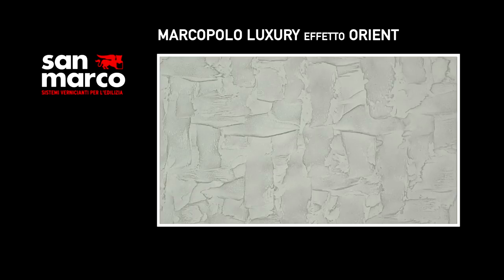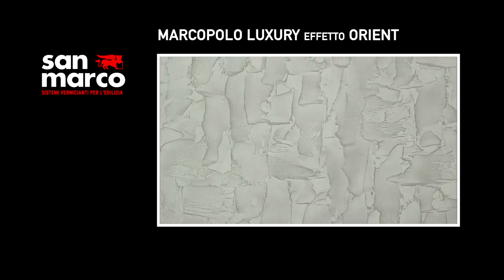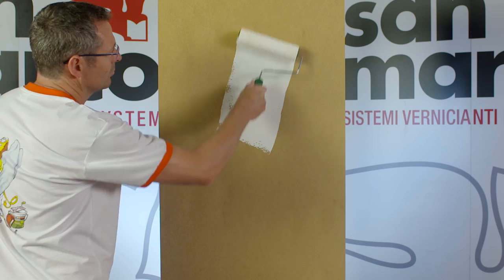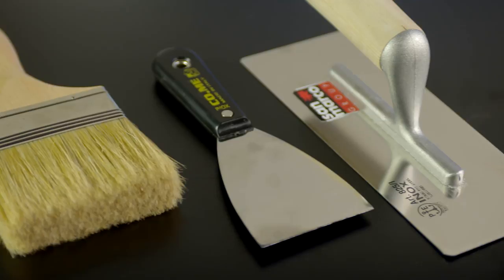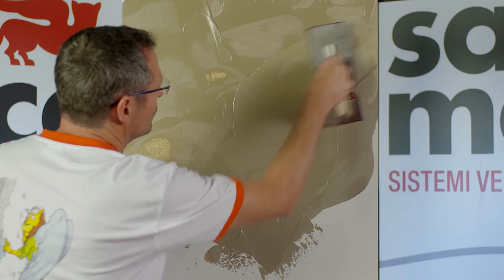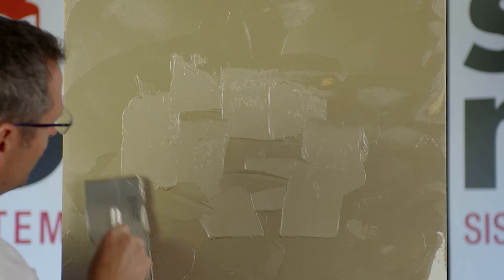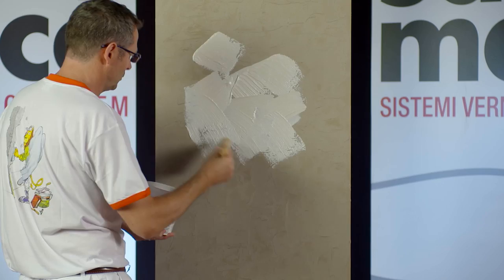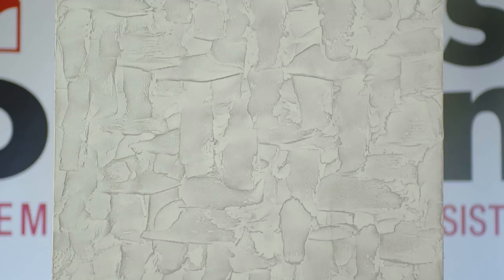Marcopolo Luxury Orient Effect (English)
MARCOPOLO LUXURY is a decorative finish for indoor use able to realize prestigious surfaces with a magnificent metallic fine effect, for pleasant and charming ambience and for both classic and modern design. The composition, enriched with special pigments, creates surfaces characterized by strong contrasts of brightness which vary according to the incidence of light.

Before finishing with MARCOPOLO luxury, it must be applied  DECORFOND  by roller in two coats suitably diluted.

It is recommend using a wool short hair roller to prevent the formation of the orange peel on the surface.

Spread a coat of MARCOPOLO LUXURY (shade0921) with steel trowel evenly and before drying brush up on the palm of the trowel horizontally and vertically.

When the product is dry, apply a second coat of a lighter color (silver base) covering the entire surface and removing any product in excess.

Upon total drying it will be highlight the characteristic orient effect